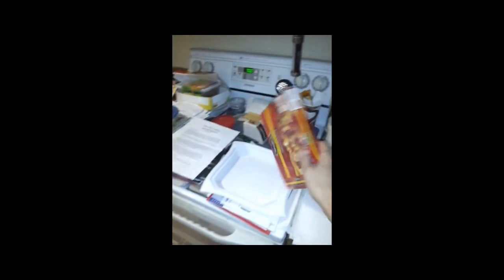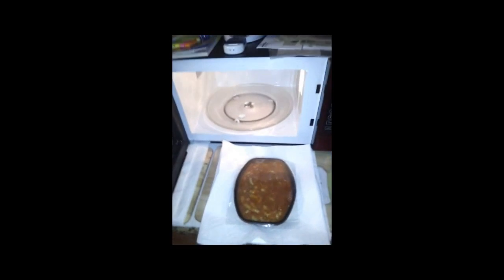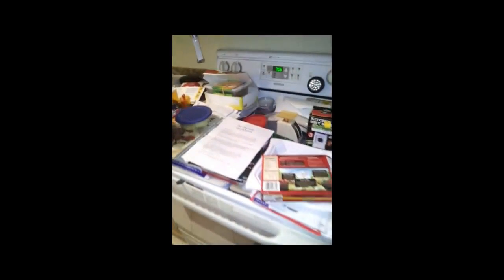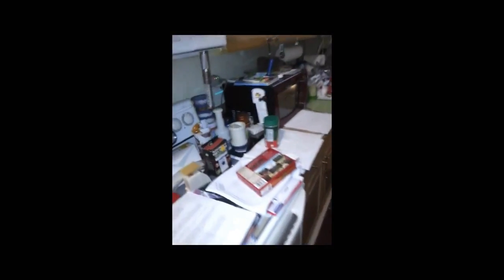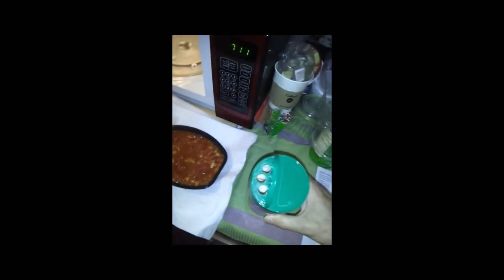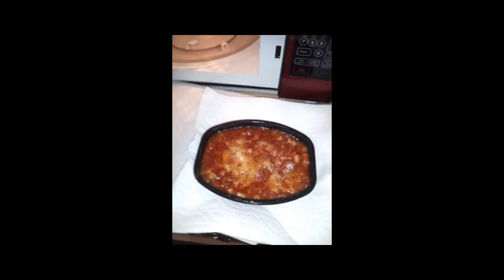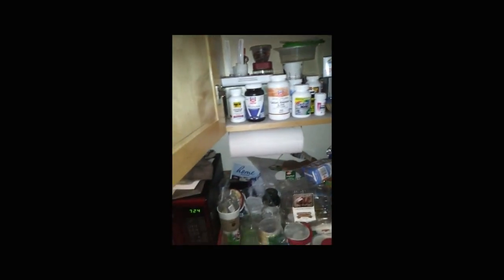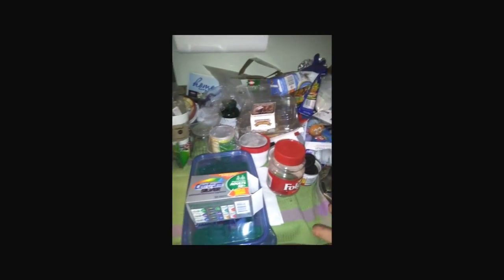Stouffer's Macaroni & Beef Evening Meal of May 04 2012 v1.0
A healthy and creative meal microwaved by following the exact instructions on the package of "Stouffer's Macaroni & Beef" and at about 5:00 minutes I mention the stirring phase that happens quite often in microwave instructions.  I say that microwave oven cook from the outside to the inside, but I believe that really even conventional ovens do that too.  But since microwave oven cooking is so fast this stopping and stirring is very necessary otherwise the outside would be overcooked.

At about 8:30 minutes into this video I show some of my paperback books about the TV Soap Opera called Dark Shadows that I used to watch when I was in Junior High School.  And it was only a few days before making this video that my weekly subscription to Entertainment Weekly arrived with the cover story of a new movie with Johnny Depp as Barnabas Collins in a new movie called DARK SHADOWS.

Then about 9:30 minutes I mention going to Modesto from the Service of the AAA Club or specifically ACSC Automobile Club of Southern California that I have my auto insurance and a life insurance plan with that club.

At about 22:00 minutes I a showing a speaking of the things that I recently had purchased at the Rite Aid Pharmacy Store using my Wellness Plus Card.  I buy most of my Vitamins mainly the from RiteAid and most of the time it is the RiteAid brand.

I also have a CVS ExtraCare Card and bought some Centrum Silver Vitamins that were on sale as a 2 for 1 deal and found two of the packages that also had a SAVE NOW AND PEEL ME OFF coupon for $5 on EACH bottle.

And put the code the is printed on the inside of the package to "Collect POINTS and earn fabulous REWARDS!"  It is also like getting DOUBLE REWARDS because I use my Ralph's REWARDS Discount Card to get discounts on Shell Gas when achieving the required quota in a certain period (usually over 100 per month) to qualify for the gas savings.

Most of the time I buy my food from the Ralph's Grocery store.

I used my AT&T Mobility Phone a Samsung Infuse 4G with the Android Operating System.  On my cell phone it is the Kroger App for Ralph's to check the latest weekly ads.

I have given this video name a version number of "v1.0" because I just realized I forgot to use the ZOOM Video Effect from the AVS Video Converter Program v8.1 while I also use the ROTATE Video Effect.  So I will be converting the RAW file that I imported from my mobile phone to my computer that uses the MP4 format as its container and this conversion process then makes a Windows Media Video V9 (WMV) HD 720 P that I use for my upload to YouTube.  So that video will be called v2.0 and maybe then I will use Google's additional enhancements to call it or this version vX.1, etc., etc. etc..

Video Editing TIP:
I recommend the Suite of programs from AVS4YOU and get the package with the Software License with the LIFETIME deal instead of the Annual one.